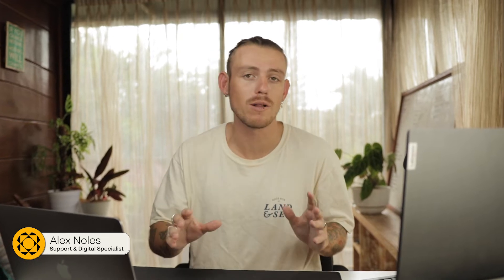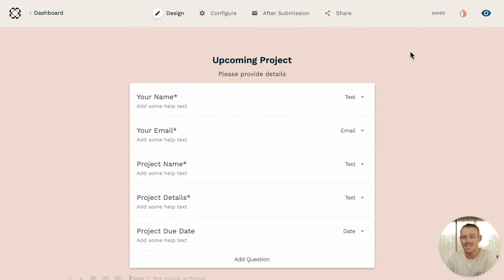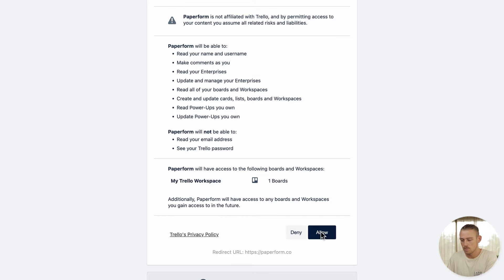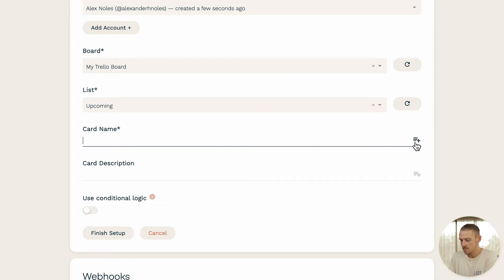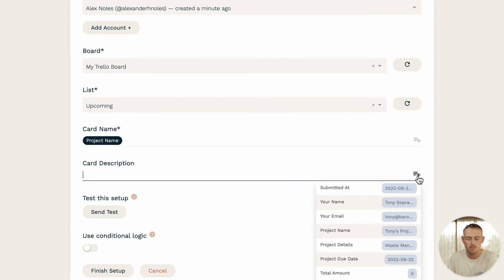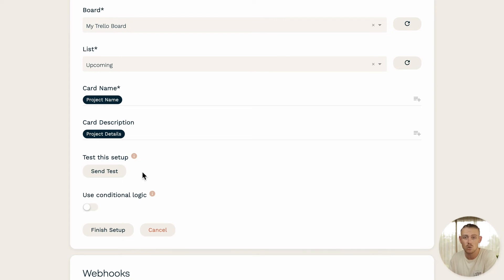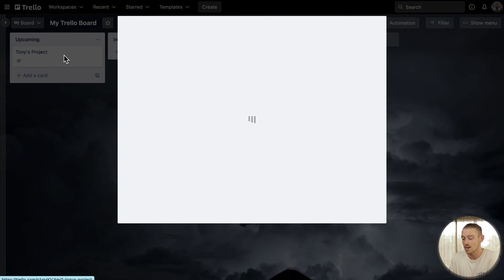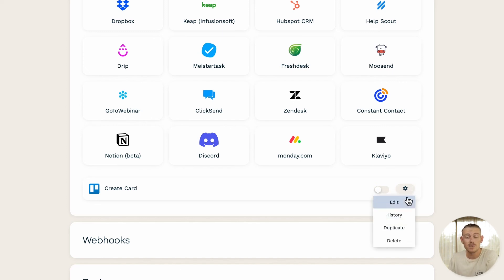Create New Cards in Trello from Paperform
In this video tutorial, we'll show you how you can use Paperform to create cards in Trello and automate your workflow.

Trello is a great tool for managing any type of project or task as an individual or in a team. Whether you want a simple to-do list, a hub for new employees, or a place to manage your entire marketing pipeline, it has you covered.

With the Paperform Direct Integration, you can connect directly to Trello and create new cards, lists, and boards when your forms are submitted.

👋 ABOUT PAPERFORM
Paperform is a flexible online form builder that combines beautiful design with serious digital smarts to create endless possibilities. Learn more and sign up for a trial here: